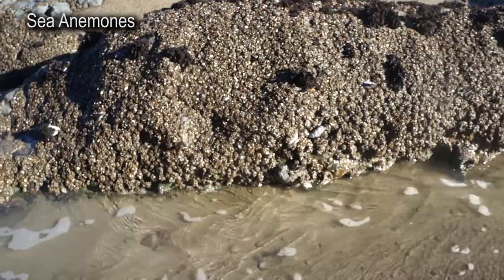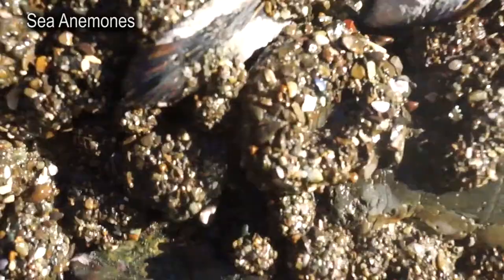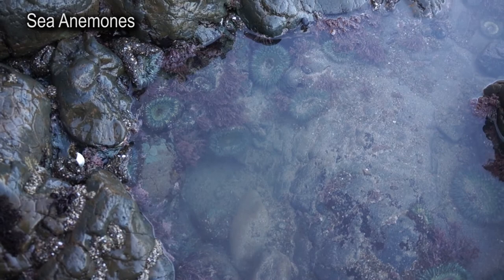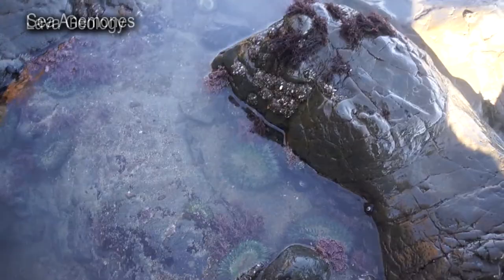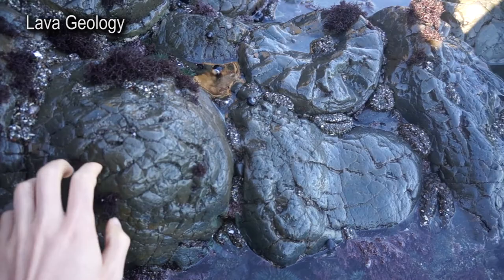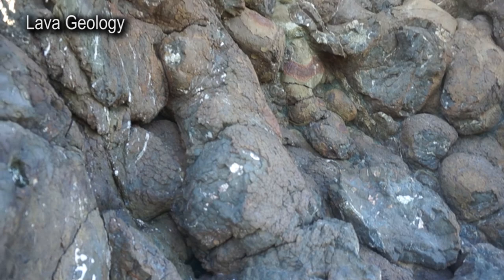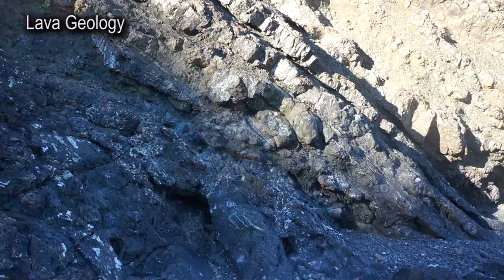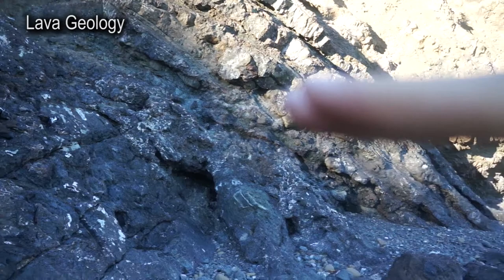Sea Anemones and Lava Geology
In which Maximus bothers sea anenomes and examines lava geology on the California coast